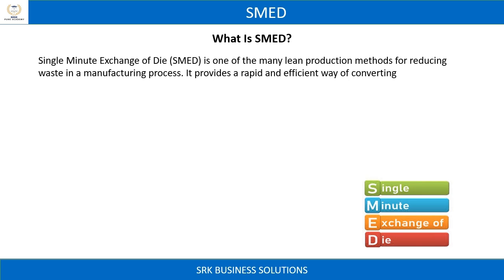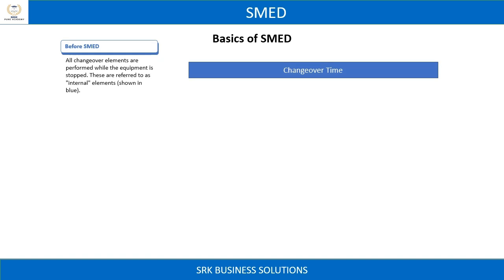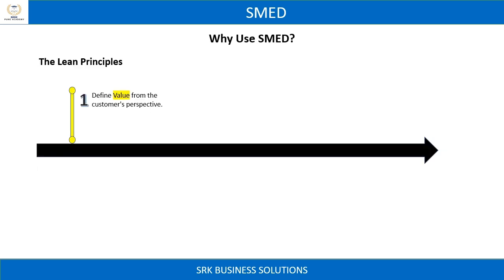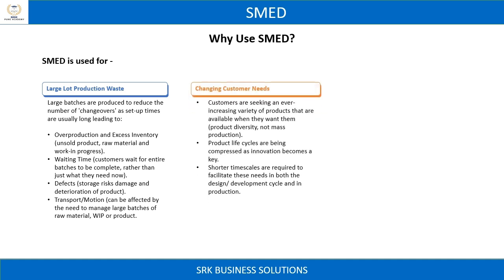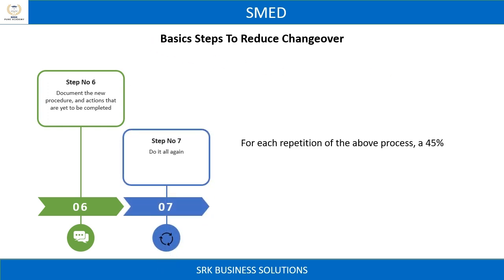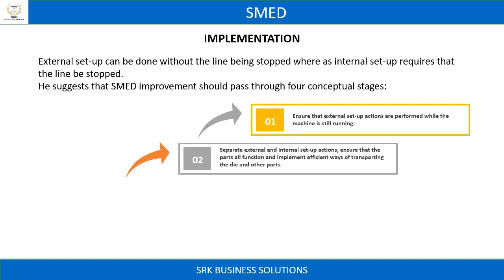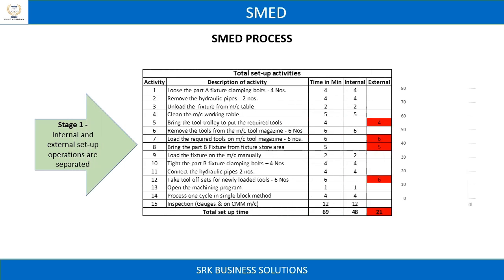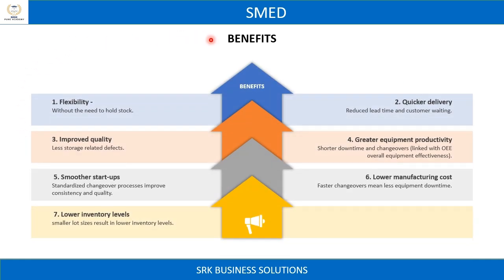SMED | Single Minute Exchange of Die | World class Manufacturing | Lean Manufacturing | Setup time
Hi Everyone,
In this video we will study about SMED (Single Minute Exchange of Die).
“SRK Pune Academy” is a consultancy organization in the field of improvements through application of Lean Manufacturing, TPM Tools and Technique.
We are engaged in the field of consulting and Training. Our goal is to provide training to the Organizations
For Onsite Training and Consulting please contact on –
Copyright: -
Everything you see on this video was created by me unless otherwise stated.
World class manufacturing video links –

Stages of video –
What is SMED?
Basics of SMED
History of SMED
Why Use SMED
Basic Steps to Reduce changeover
Implementation of SMED
SMED Process
Benefits of SMED
SMED presentation
SMED presentation ppt
SMED meaning
SMED system
SMED wcm
World class manufacturing

Subhash R Karke